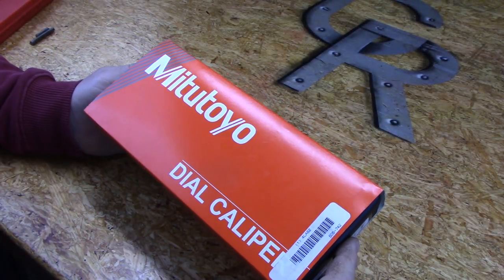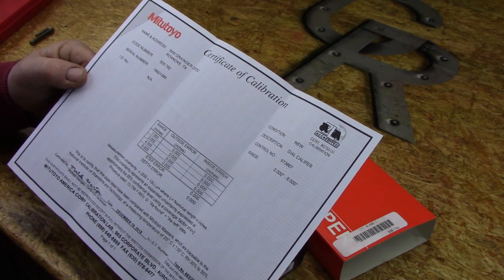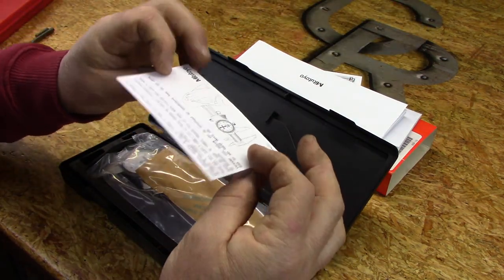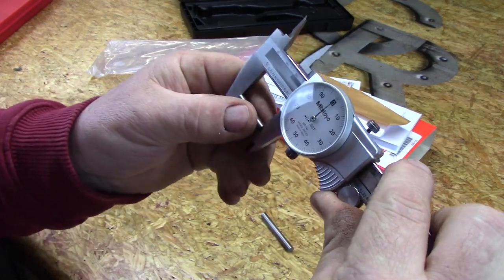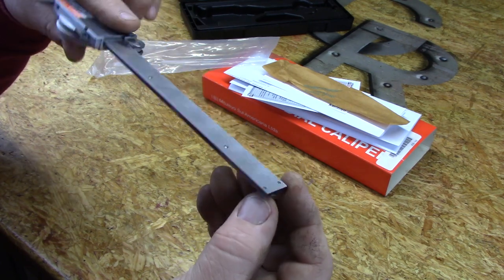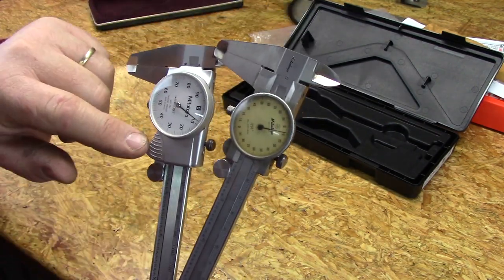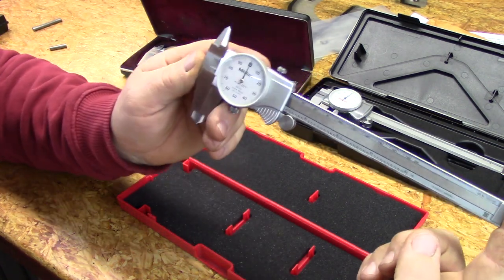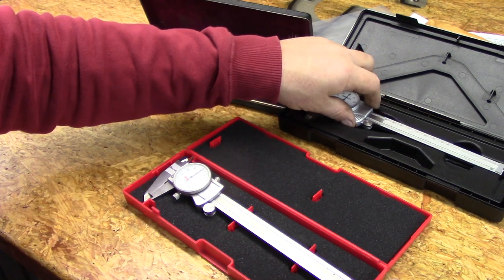Mitutoyo Dial Caliper Unbox & Review, New v.s. Old v.s. Starrett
Click here for more about these Mitutoyo dial calipers

I just bought these Mitutoyo calipers to replace my old damaged Starretts and in this video I'll share my thoughts about this caliper and how it compares to an older Mitutoyo and a newer Starrett.